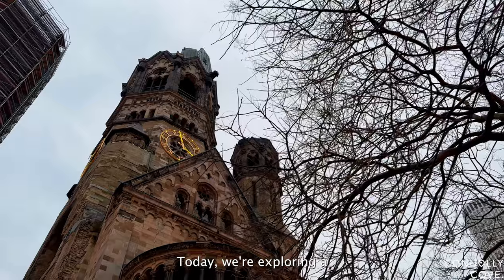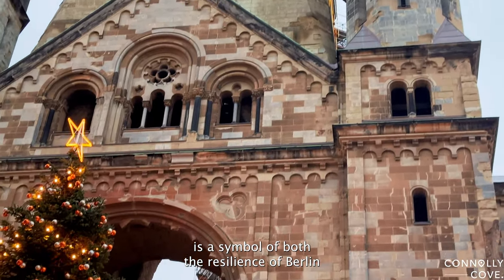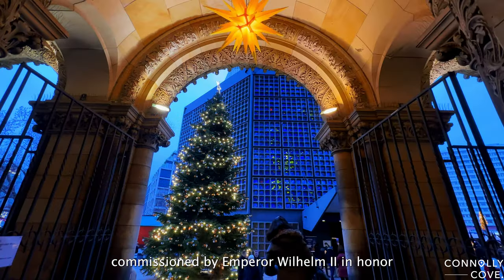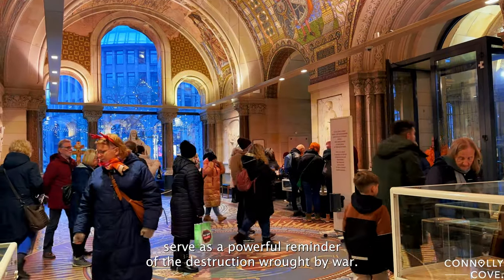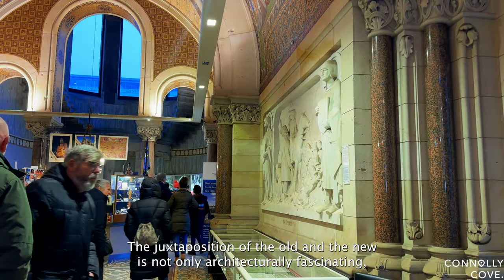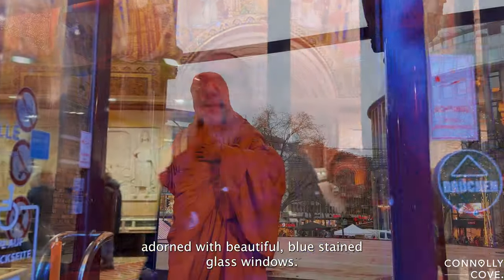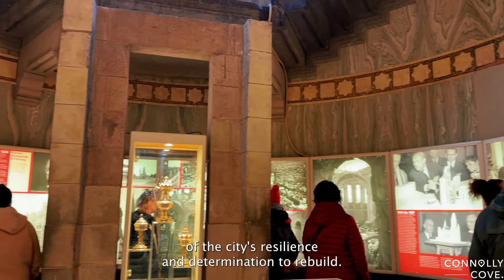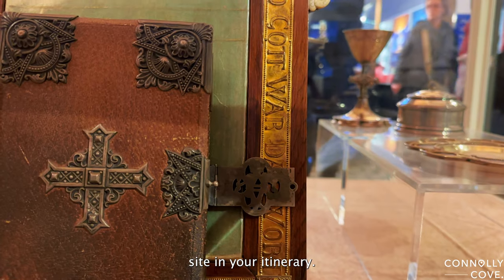Kaiser Wilhelm Memorial Church: A Symbol of Resilience | Berlin | Germany | Things To Do in Germany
Welcome, Today, we're exploring the iconic Kaiser Wilhelm Memorial Church in Berlin, Germany.

The Kaiser Wilhelm Memorial Church, affectionately known as "Gedächtniskirche" by locals, is a testament to the city's history and religious beauty. This historic site bears the scars of World War II, serving as a poignant reminder of the city's resilience and determination to rebuild. The original church, constructed in the late 19th century, was badly damaged during the war, and its spire, now preserved as a symbol of hope, stands tall amidst modern Berlin.

Step inside, and you'll be captivated by the serene ambiance and exquisite stained glass windows that adorn the interior. These windows depict scenes from the life of Jesus Christ, creating an atmosphere of spiritual reflection and reverence.

Visiting the Kaiser Wilhelm Memorial Church is a must when in Germany, as it offers a unique blend of history and religious significance. It's a place where you can connect with the past, marvel at architectural beauty, and find solace in its sacred surroundings.

Join us on this virtual tour to discover the heartwarming history and spiritual allure of the Kaiser Wilhelm Memorial Church. Don't forget to hit that 'like' button, subscribe for more travel adventures, and let us know in the comments below if you've had the chance to visit this remarkable site in Berlin!